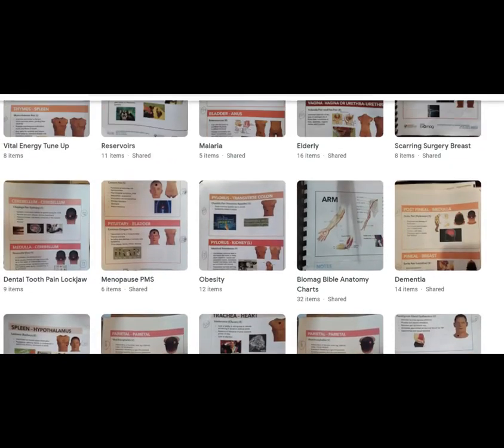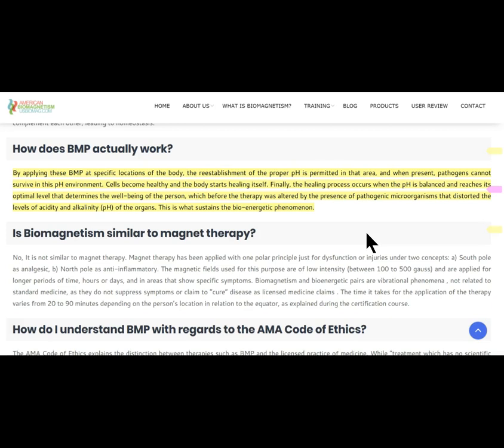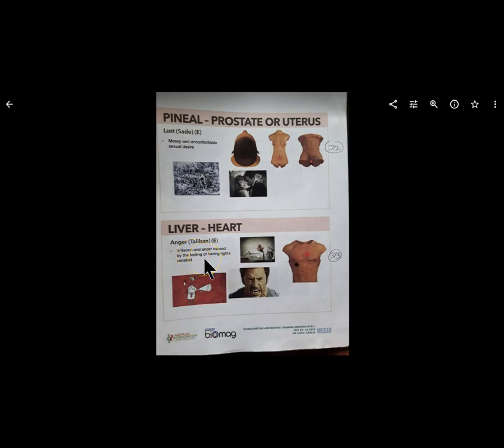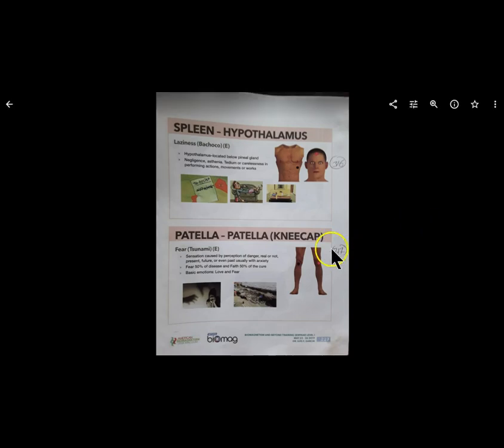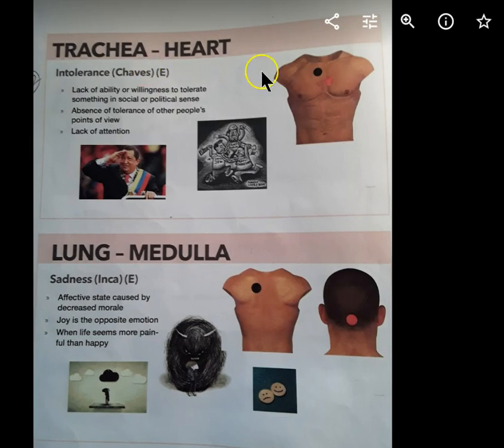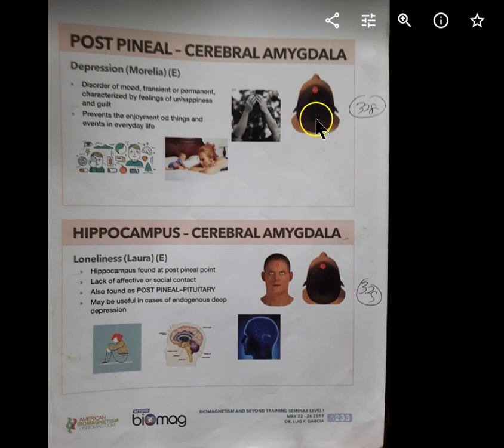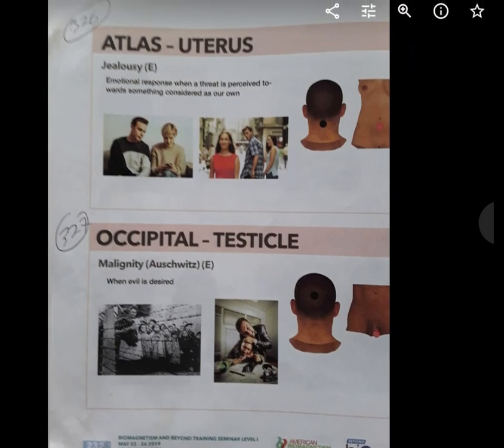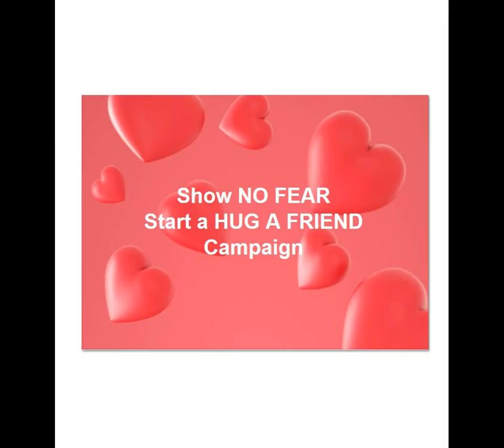BiomagHealer Classroom ~ Emotional Placements; Fear, Loss, Anxiety, Depression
Please visit website Biomaghealer.org

Free to Download, Share, Distribute and copy at will.